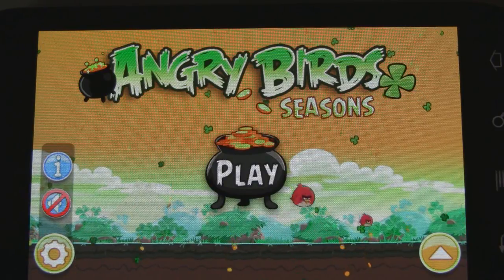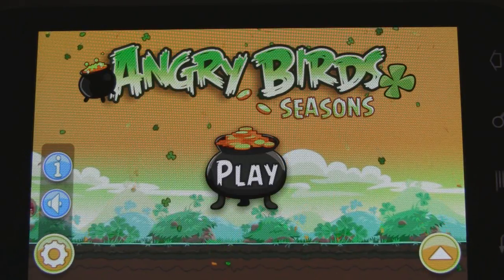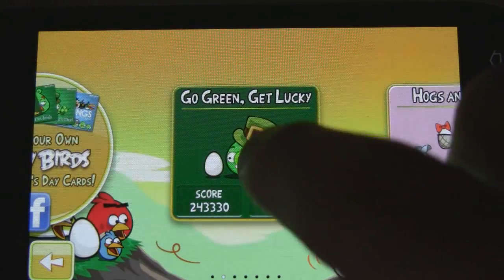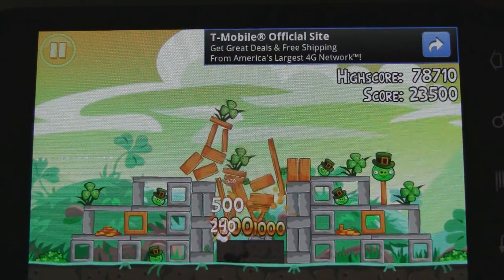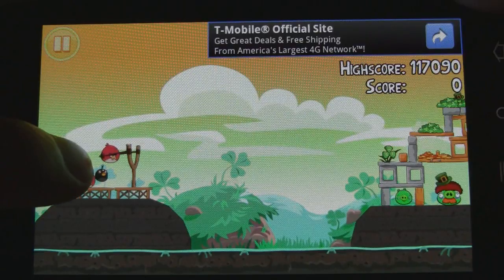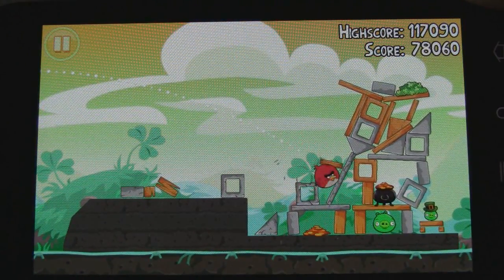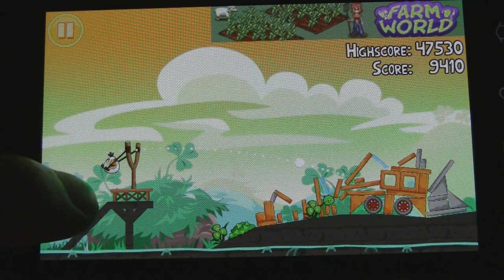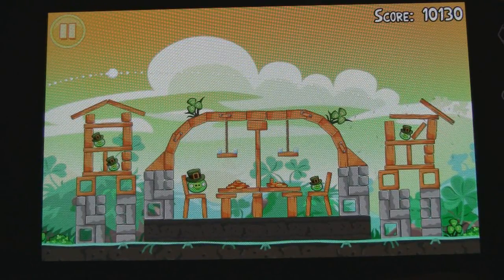Angry Birds St. Patrick's Day 'Go Green, Get Lucky' update for Android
In this video, we check out the latest addition to Angry Birds Seasons, 'Go Green, Get Lucky.' Its a special seasonal update just in time for St. Patrick's Day which is on March 17. The update is free, as usual, and can be downloaded now from the Android Market.

It encourages us to bring you more great content.